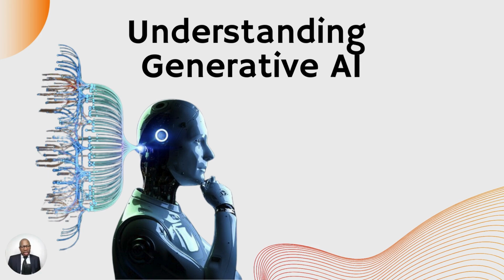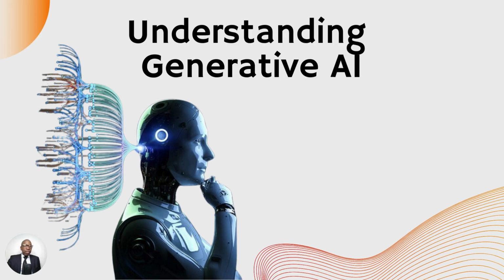Understanding Generative AI - By Boomy Tokan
*** Plus, grab your FREE cash flow & business plan templates in the description below!

Welcome to our deep dive into Generative AI! In this video, we'll explore the fundamental concepts of generative artificial intelligence, including its definition, key components, and applications. If you're curious about how AI creates new content like text, images, music, audio, and videos, this is the perfect starting point.

We'll discuss:

What generative AI means and how it differs from traditional AI
How generative models learn patterns and structures from input data
Applications of generative AI in various fields such as marketing, image and video generation, and music composition
Real-world examples of generative AI tools like ChatGPT and Gemini
Join us as we uncover the history and potential of this revolutionary technology. Whether you're a beginner or looking to deepen your understanding, this video will provide valuable insights into the world of generative AI.

Unlock the Potential of Your Startup with Boomy Tokan, a Recognized Expert with over 7 Million Views on Quora.com and Author of Bestselling Books like 'How to Write Your First Business Plan' and 'Feel the Fear and Start Your Own Business Anyway.

🚀 Elevate Your Business Skills with My 37 Udemy Courses, Trusted by Over 231,000 Learners.

Transform Your Startup Journey Today!"